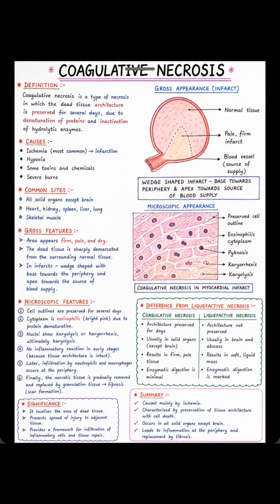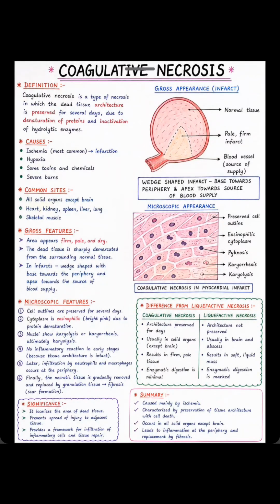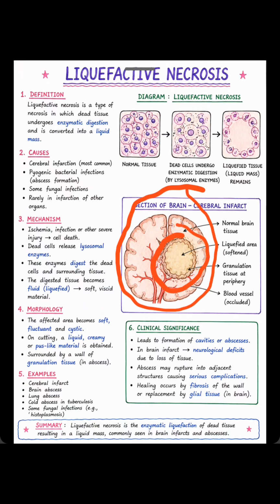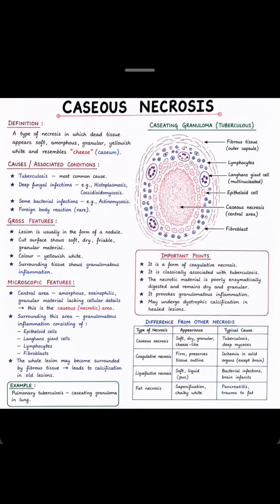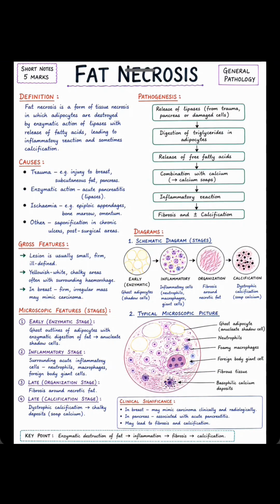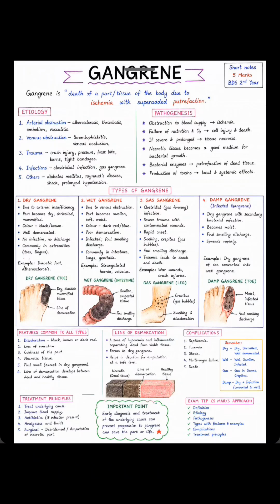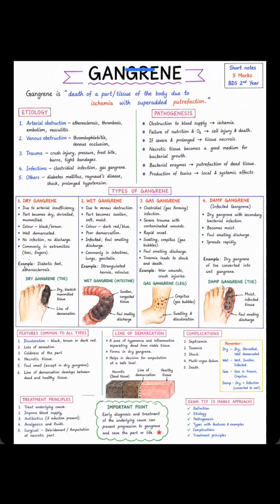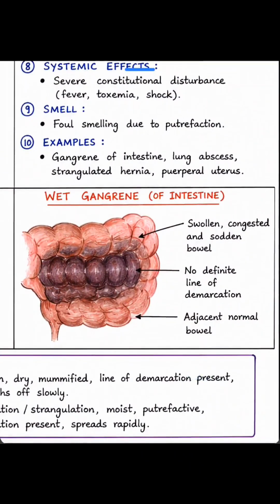How to Remember Necrosis & Gangrene PERFECTLY | General Pathology lecture🧠💡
​Stop memorizing and start understanding! Welcome to our complete Pathology revision session on Necrosis and Gangrene. We walk step-by-step through high-yield diagrams, looking at microscopic ghost cells, caseating granulomas, and clinical pearls like breast fat necrosis mimicking carcinoma. Grab your notes and let's master your general pathology syllabus together!
You can comment on my Instagram post for the notes of Necrosis and Gangrene.